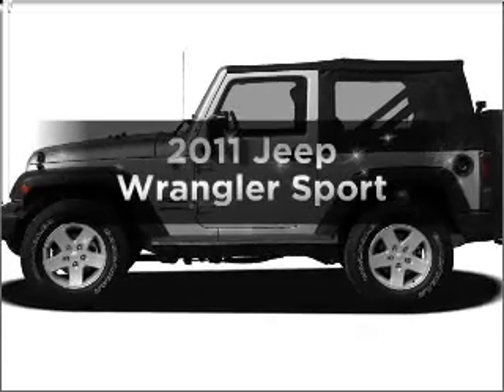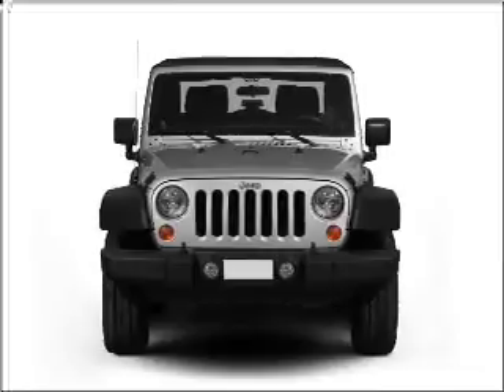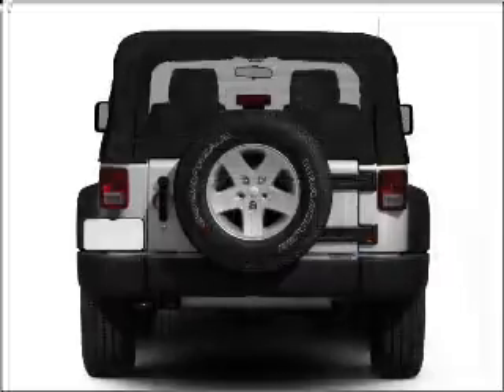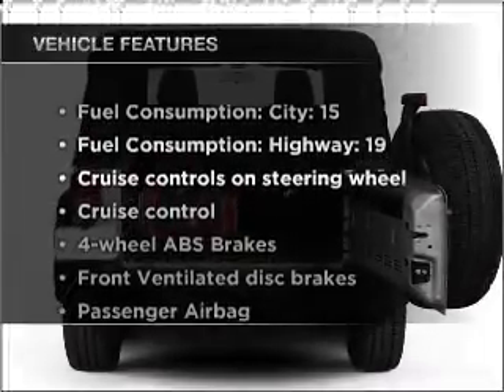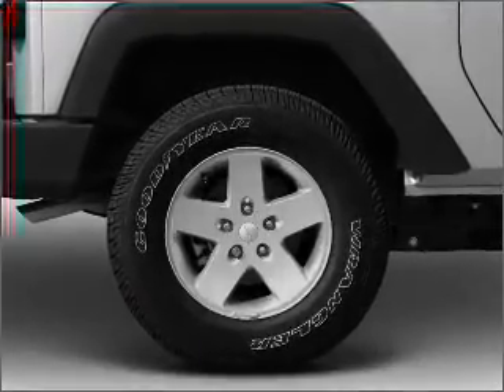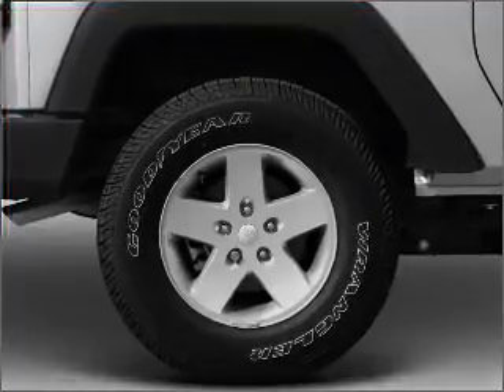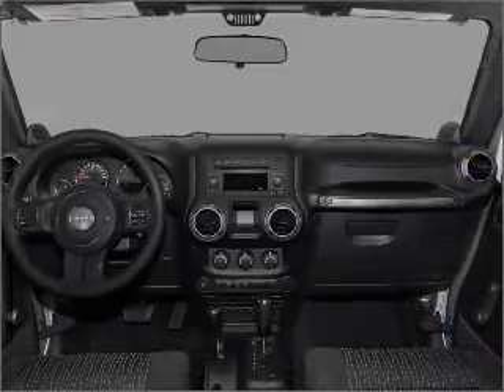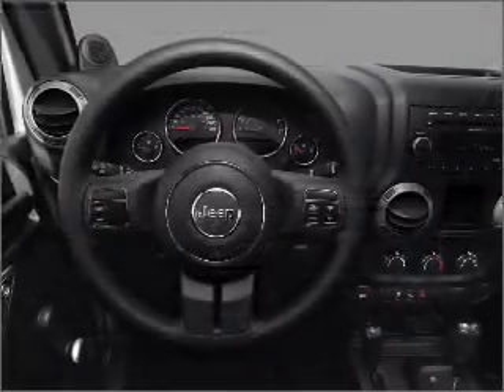2011 Jeep Wrangler - Carlsbad CA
Year: 2011
Make: Jeep
Model: Wrangler
Trim: Sport
Engine: 3.8 liter 6 cylinder 12 valve
Transmission:
Color: Black Clearcoat
Mileage: 10
Address:
5555 Car Country Dr